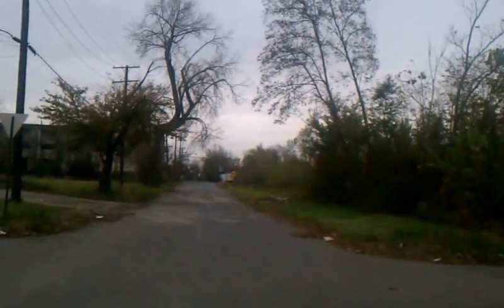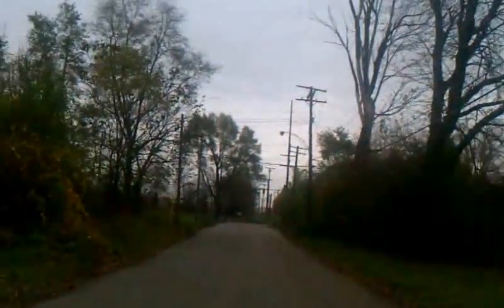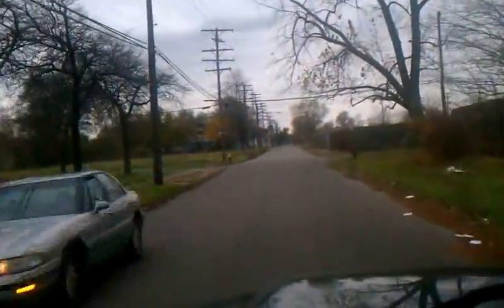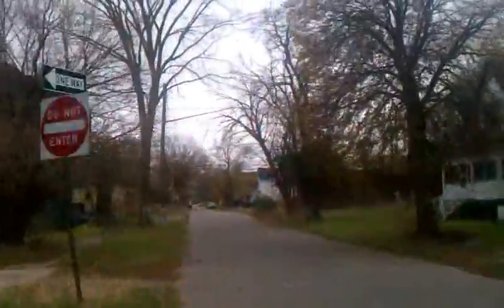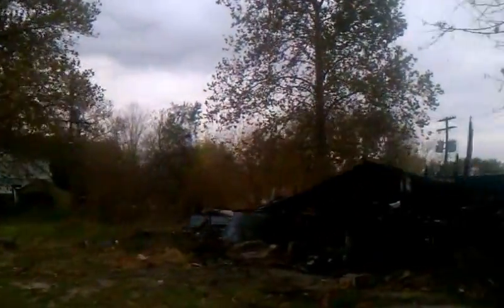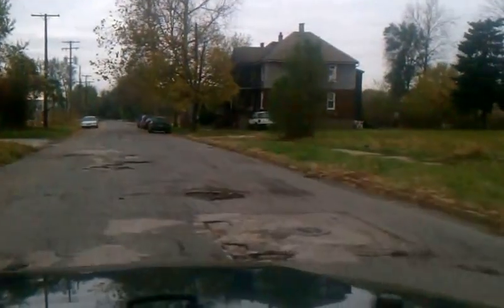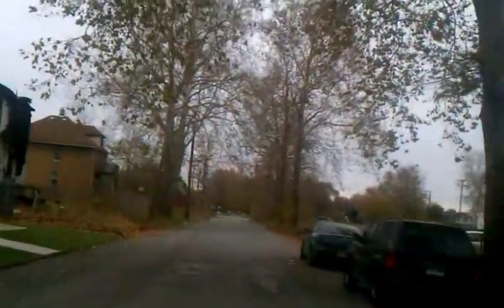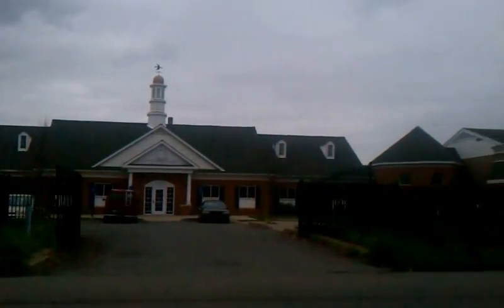Delray - Southwest Detroit. What is now an almost unrecognizable area of Detroit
Follow me as I drive through the Delray neighborhood in Detroit. This area as of August 2018 is being redeveloped for the building of The Gordie Howe International Bridge, which will connect Detroit to Windsor Canada. Delray was once a popular neighborhood for immigrants arriving here.

I am also a photographer living in the metro Detroit area. Say Hi!

. I enjoy helping people traveling to the city of Detroit. Thank you.